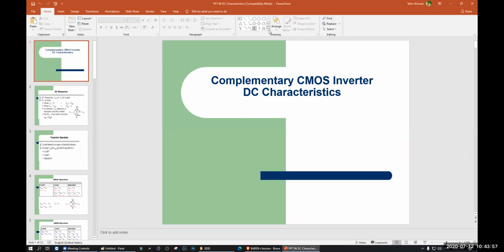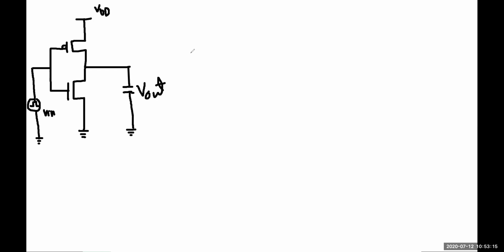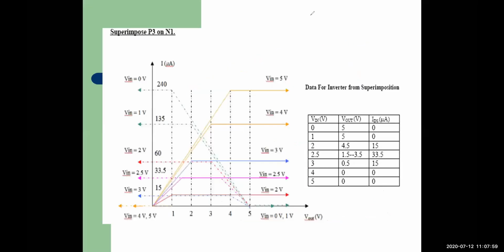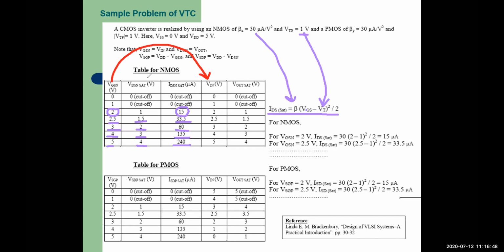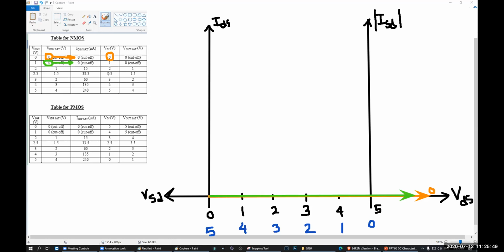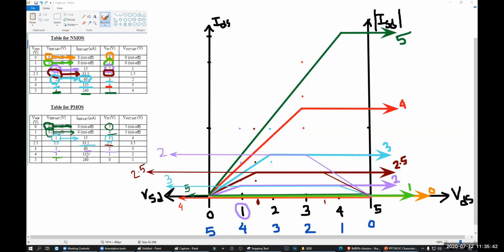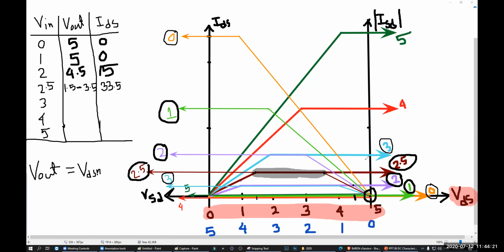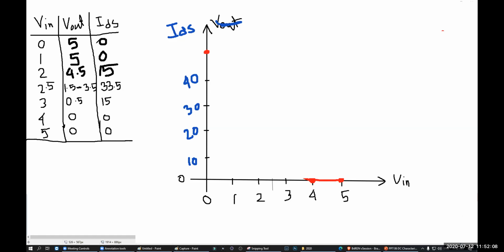VLSI Theory | EETE | D25 th batch | 12-07-2020 | Zoom Recording